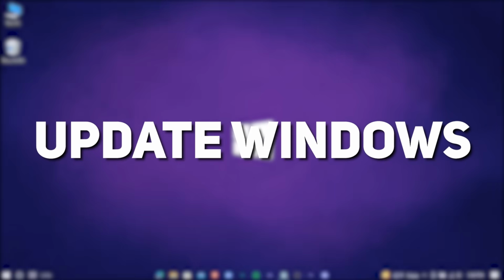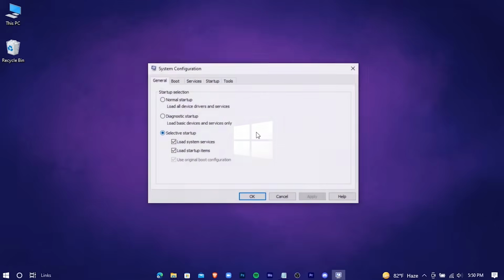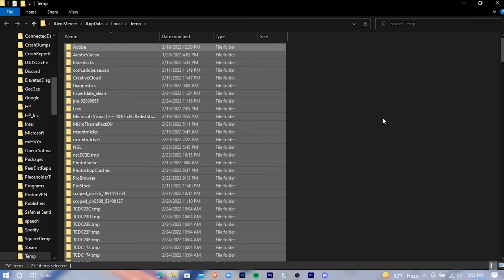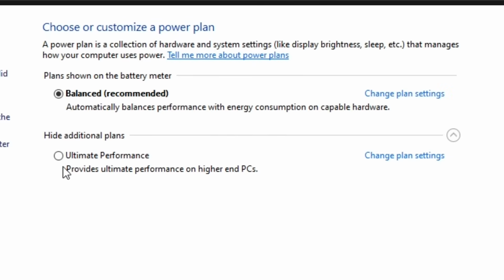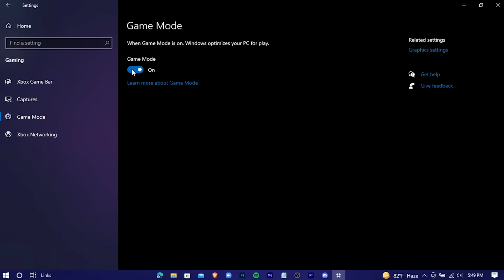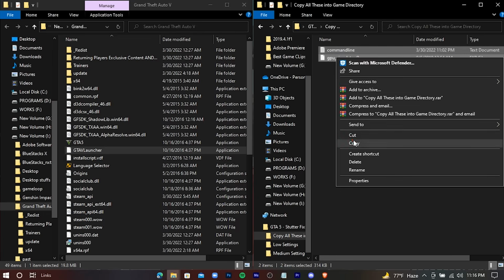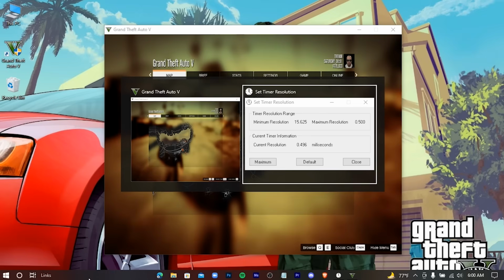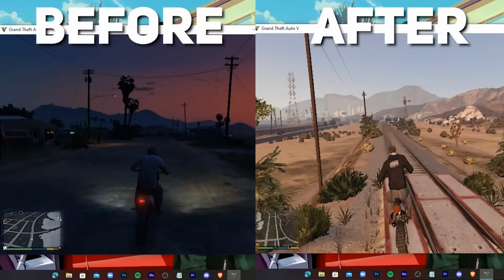🔧How To Fix LAG In GTA 5 | Boost FPS & Fix LAG In Low End PC [ Fast & Simple Tutorial ]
How to increase FPS in gta 5 low end pc

In this video, I'll show you all the possible methods to fix lag and stutters as well as drastically boost your in game FPS In GTA 5. This optimization will help you boost your FPS in all games. The optimization will help you achieve the best FPS possible and also fix all kinds of stutters and lag spikes during driving in GTA 5. I'll guide you through the process by this video. So stick with the video till the end.

Timestamps:-  (Just to save your precious time)
0:00 Introduction
0:54 Check For Updates
1:32 Restore point
2:36 Disabling Services
3:14 Disabling Animation
3:52 Junk Files
5:59 Power Plan
6:49 Windows Settings
8:54 Game Tweak
9:45 Game Settings
11:45 Additional Tips
13:18 Incase if u face lag
14:30 Final Result
14:56 Sub Before u go

RAM: 8 GB DDR4
Processor: Intel Core i5 7200U CPU @ 2.50 Ghz   2.71Ghz
HDD: 1 TB
SSD: 100 GB
Operating System: Windows 10 Pro
Graphics Card: Intel HD Graphics 620
Screen Resolution: 1366*768
Refresh Rate: 60 Hz

Recording software: Bandicam and xbox game bar